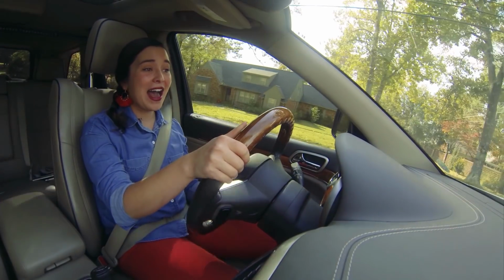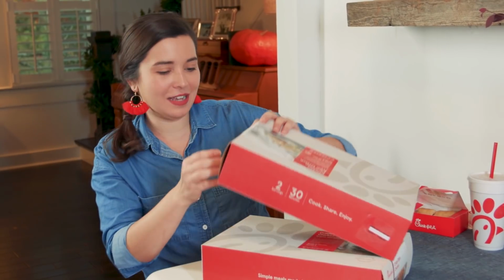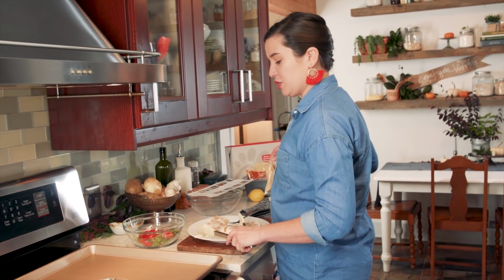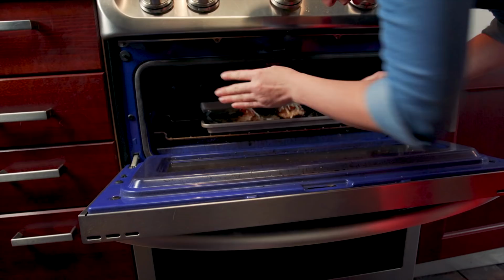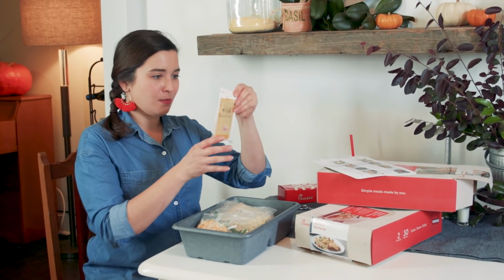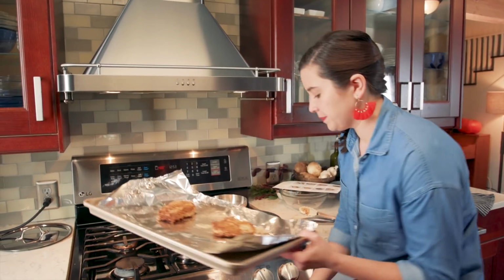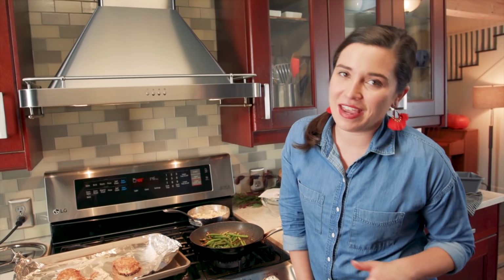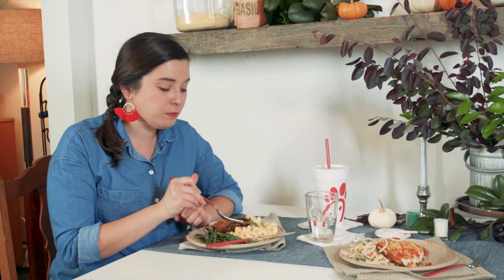We Taste Tested Chick-fil-A Meal Kits! | Hey Y'all | Southern Living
Our favorite fast food joint is now launching meal kits!

Ivy picked up the Crispy Dijon Chicken and Chicken Parmesan boxes. Each box comes with everything you need to cook a Chick-fil-A meal in 30 minutes.

The Chicken Parmesan recipe includes yogurt, which is used to adhere the bread crumbs to the chicken. The chicken comes pre-marinated. Cover the chicken in yogurt then coat it with bread crumbs and cook in a skillet. Brown the chicken but be careful not to burn it. Place the chicken onto a baking sheet and top the chicken with marinara and cheese. Bake for fifteen minutes. While the chicken is cooking, cook the broccolini and tomatoes in a skillet, then add the pre-cooked noodles and Alfredo sauce.

The Crispy Dijon Chicken includes smoked gouda macaroni & cheese with cavatappi noodles. Coat the chicken with dijon mustard and then apply the bread crumbs. Cook the chicken in a skillet, cooking until brown. The dijon mustard smells so good! Transfer the chicken to the baking sheet and bake while cooking the green beans and mac & cheese.

People tend to dump their ingredients in the skillet, stirring constantly. Instead, resist the urge to stir the green beans so they can begin to brown. The meal kit doesn't include salt and pepper for the green beans, so Ivy adds some because it makes any green vegetable taste so much better.

The two meal kits pass our test! The chicken doesn’t taste like Chick-fil-A’s chicken, but it’s still good. Kudos to Chick-fil-A!